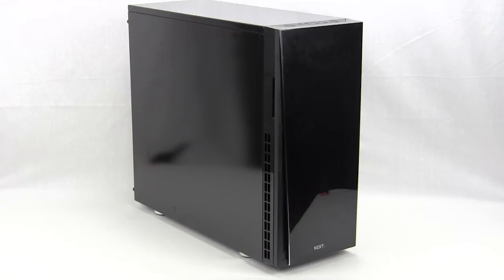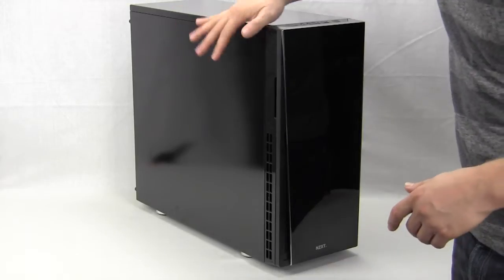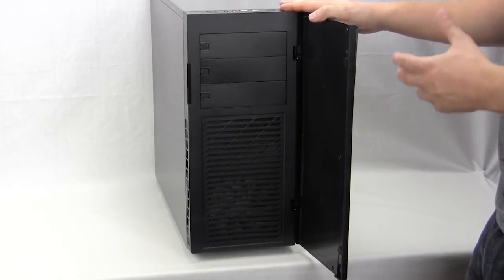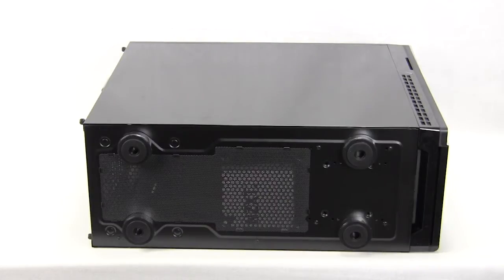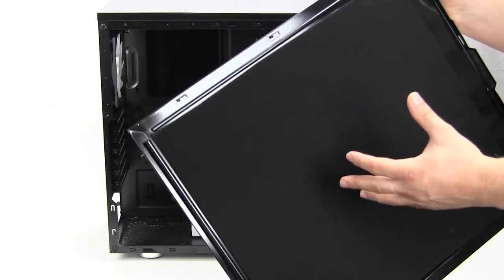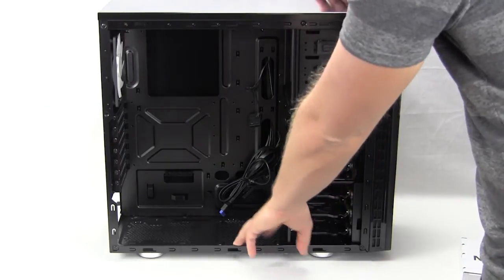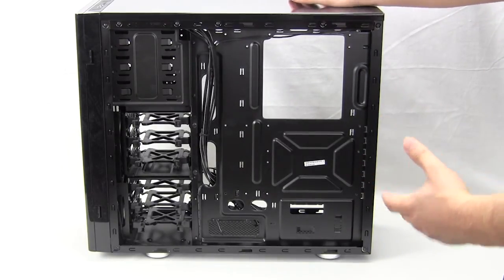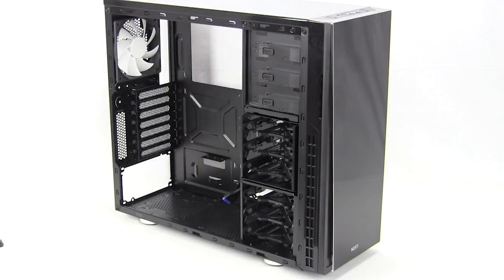NZXT H230 Case Overview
Pricing & Availability (Amazon)